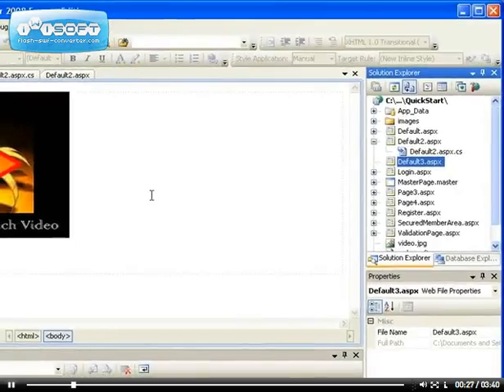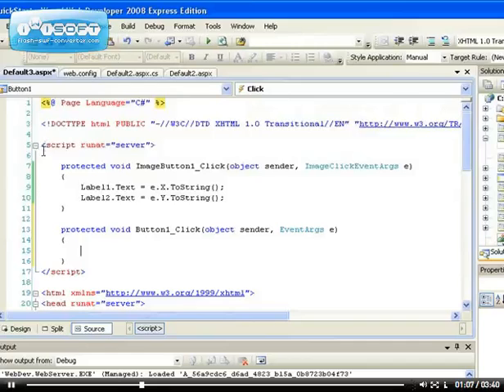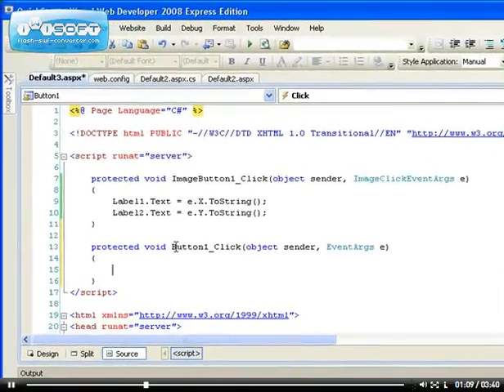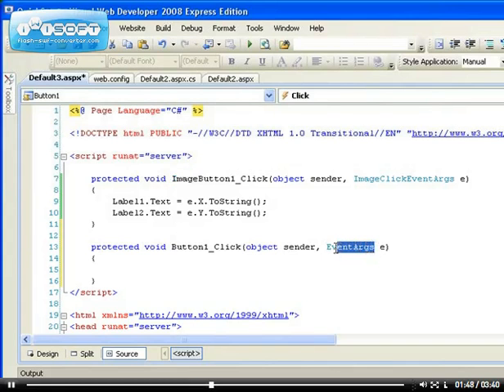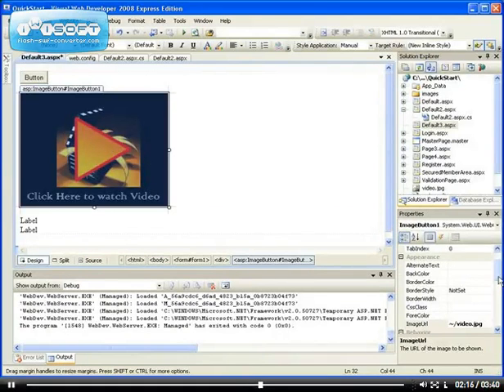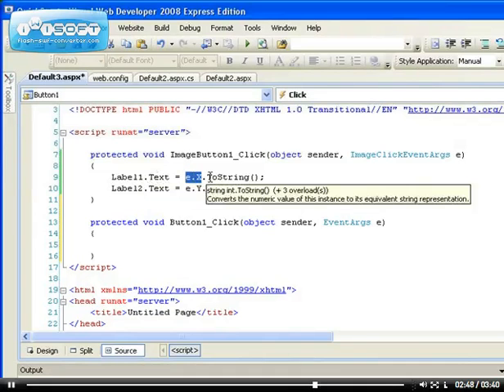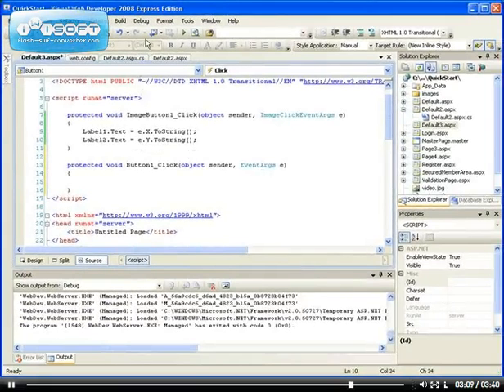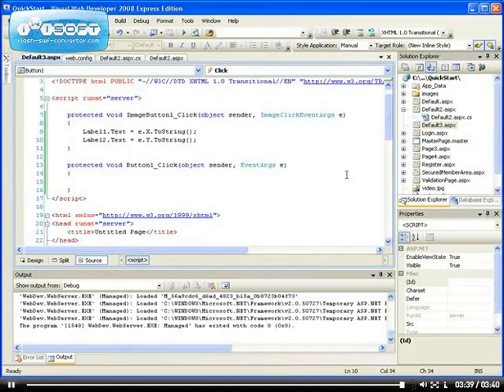45 - ASP.NET: Event Handler Contd...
asp.net event handlers